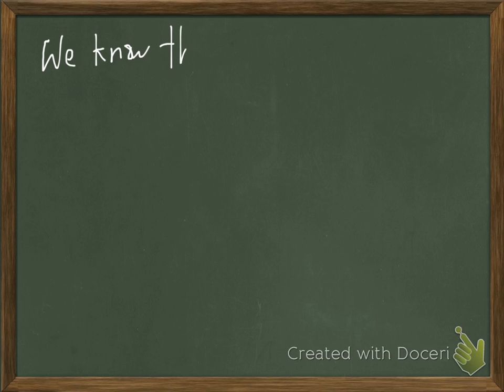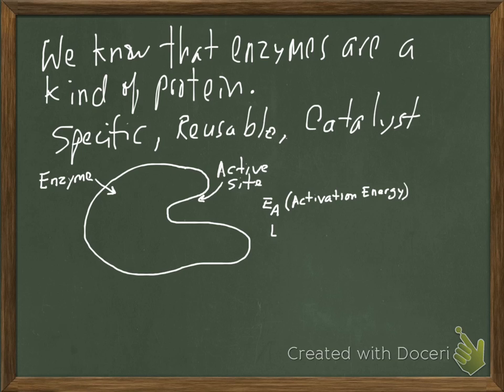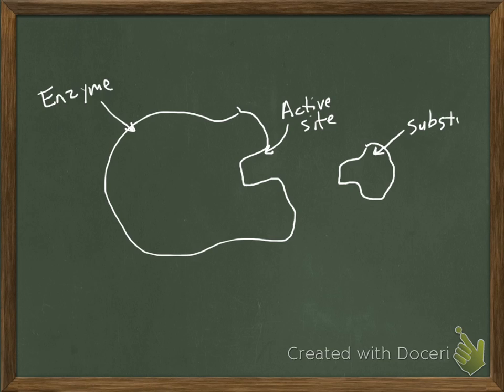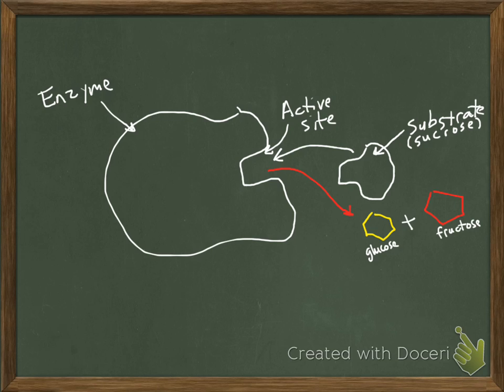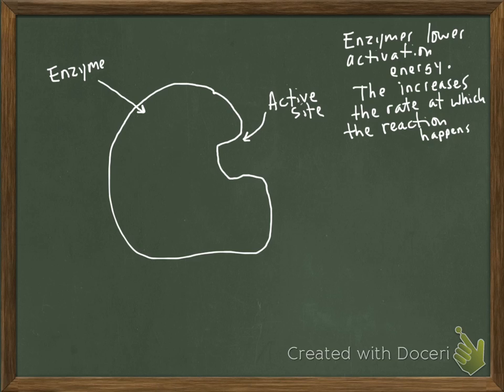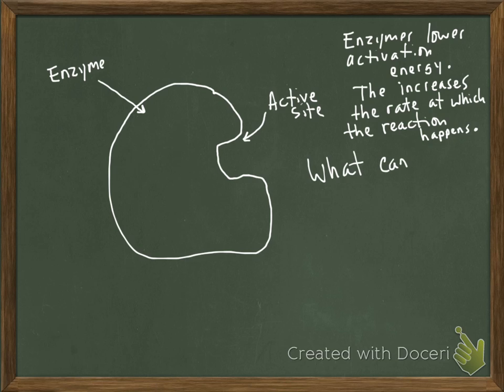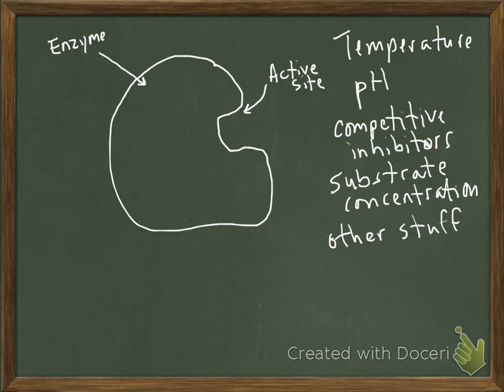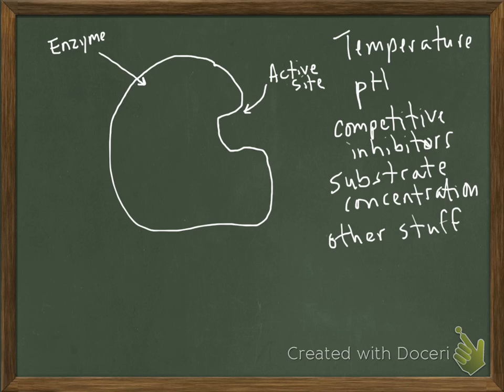Introduction to Enzymes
This is the first one, so go easy. I know there are a few errors, but these should improve with time. Watch as often as need be. Just another resource to help you better understand the concepts. Thanks.